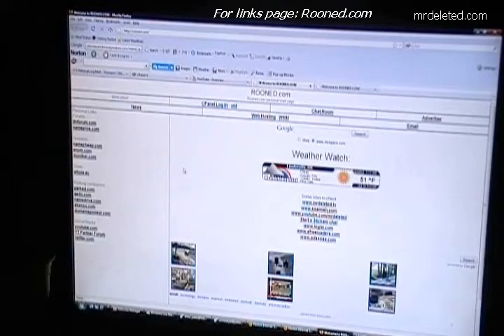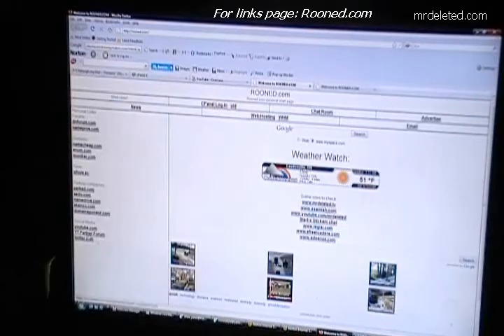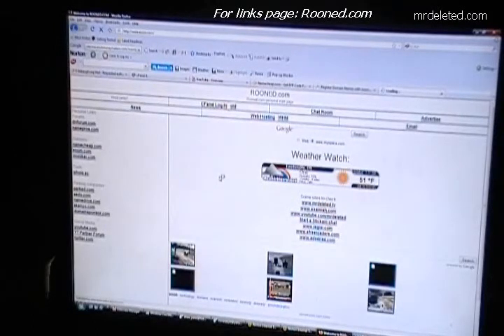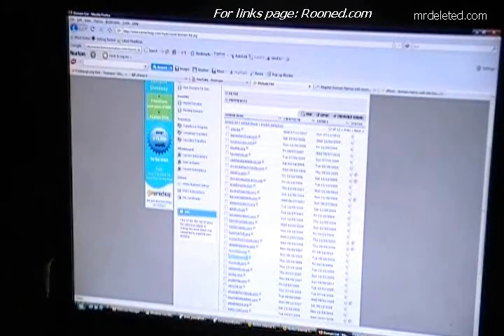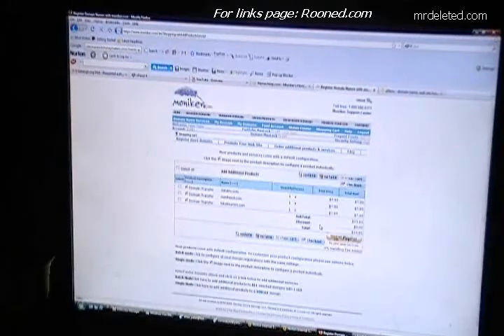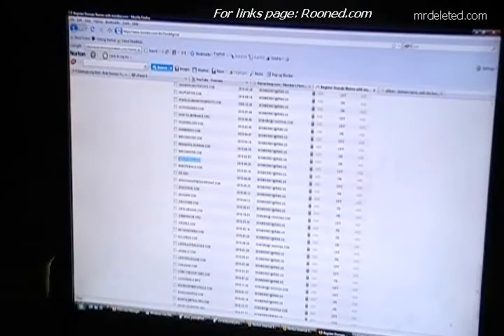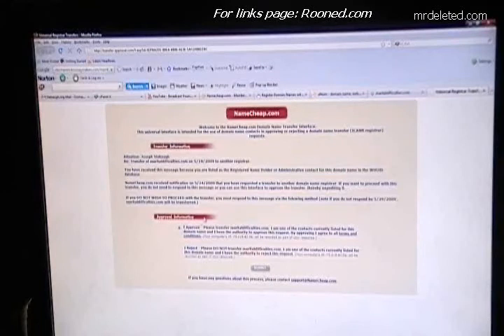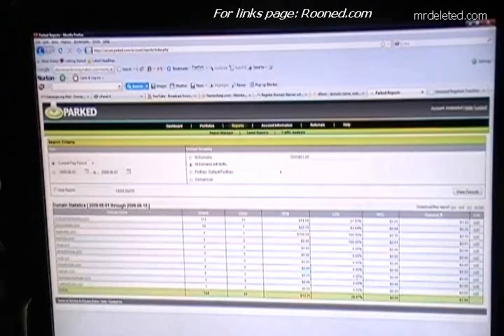How to transfer domain names to a new registrar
All the links to make it happen.